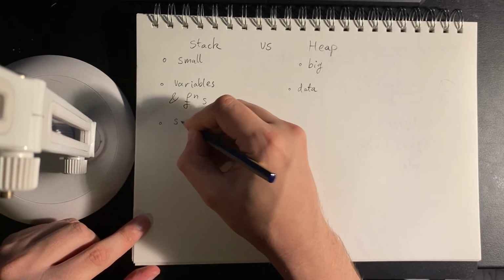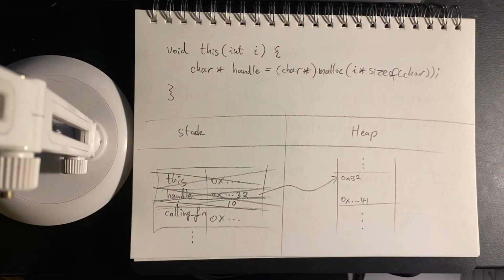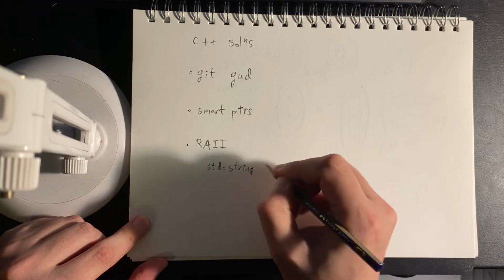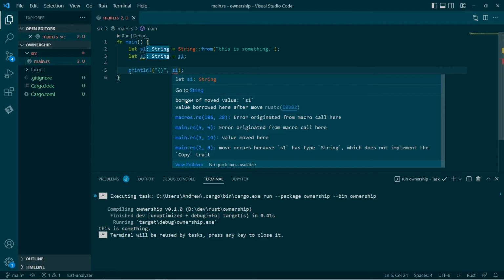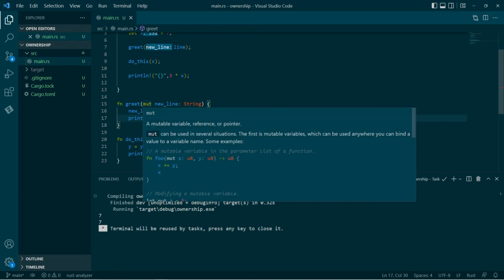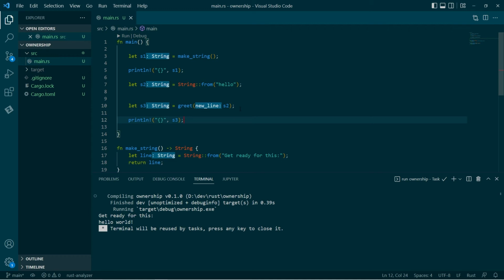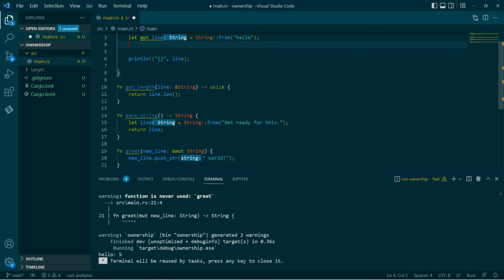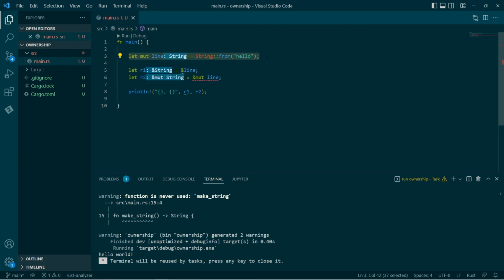Game Development in Rust 1: Ownership